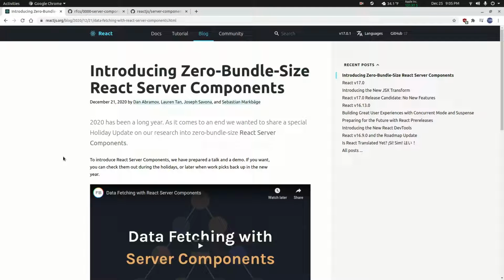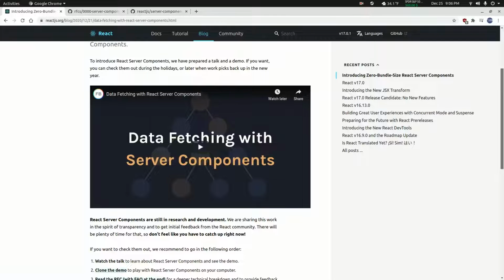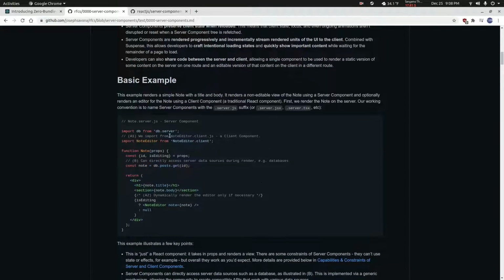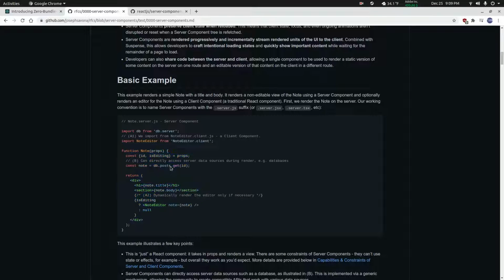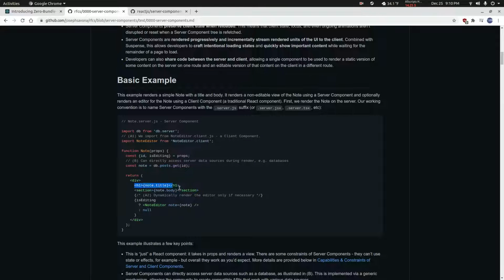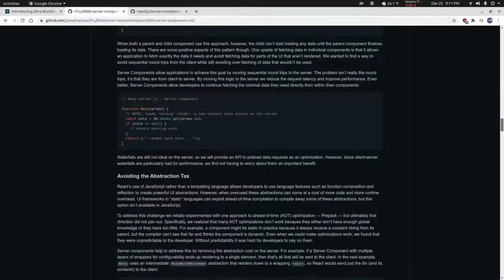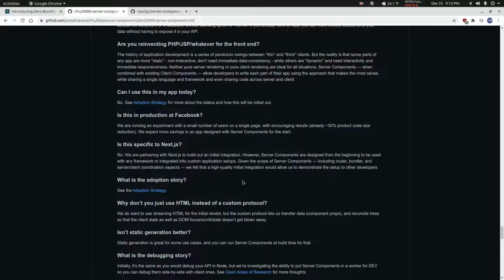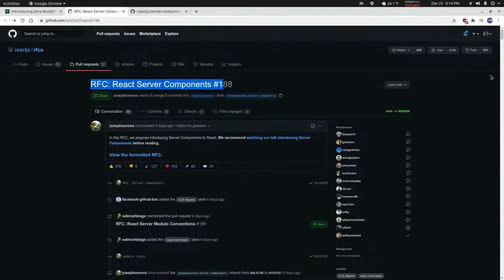React Server Side Components: a Brief First Look